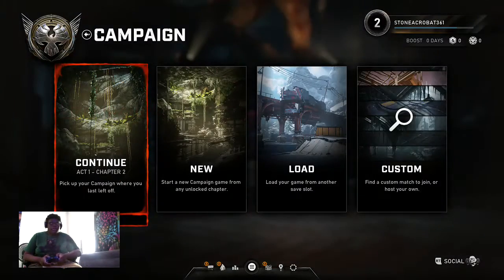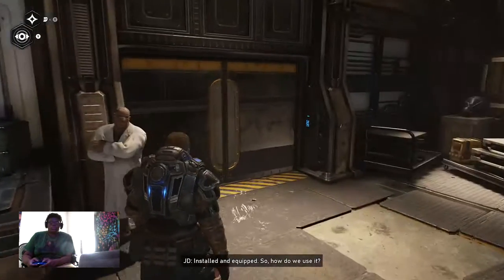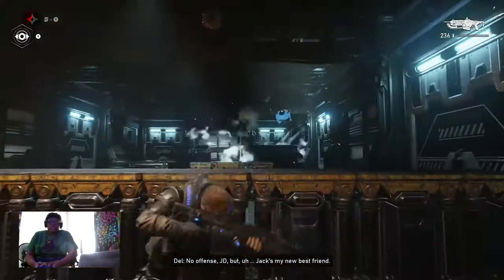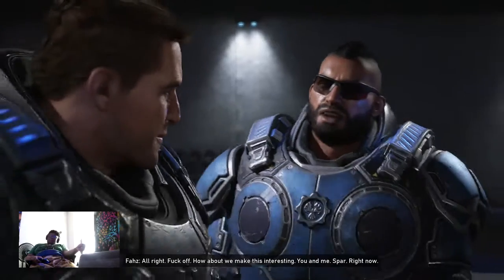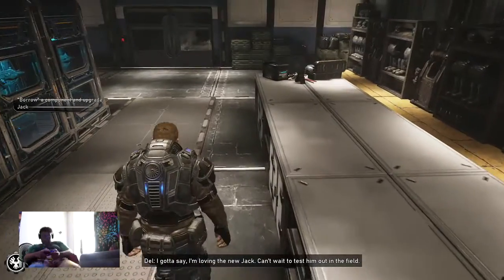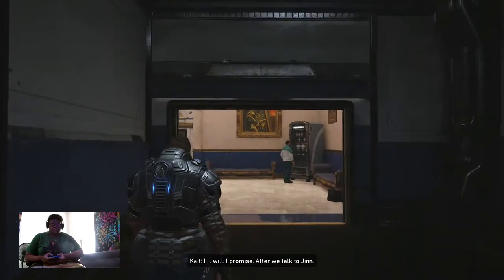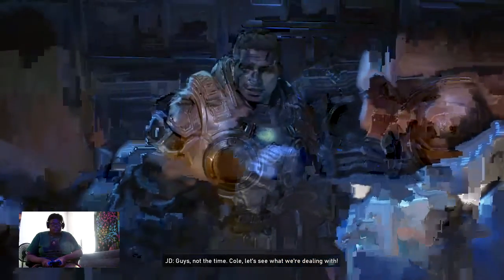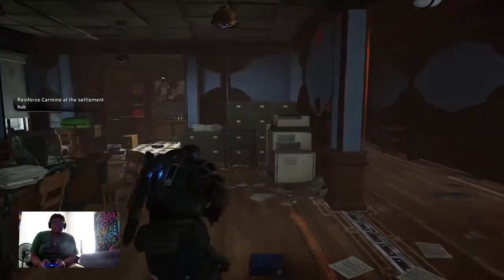NOT CONVENIENT FOR US [GEARS 5 CHAPTER 2]